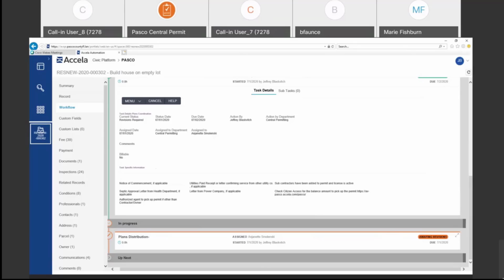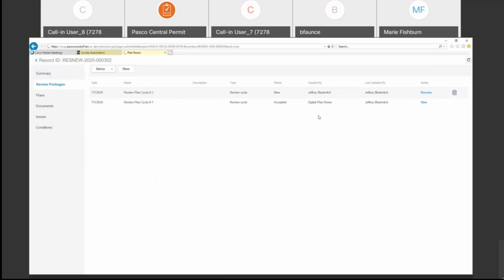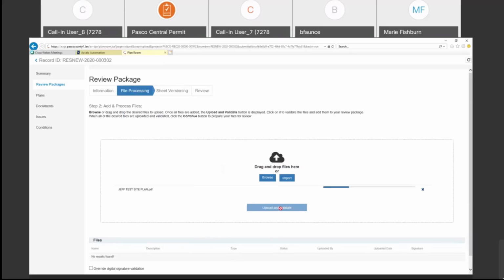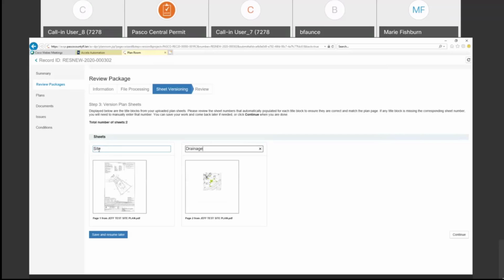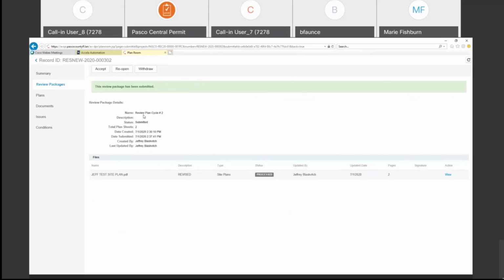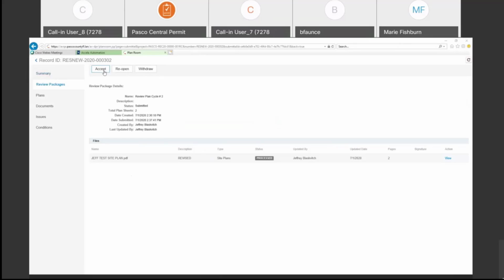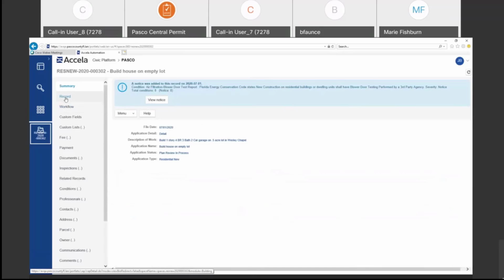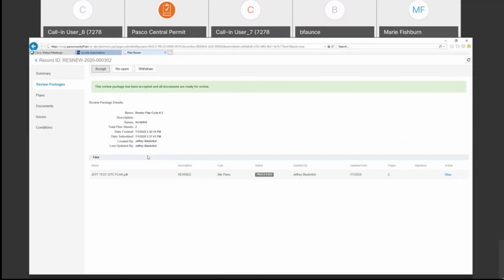DPR for Permit Techs Part 2 of 3